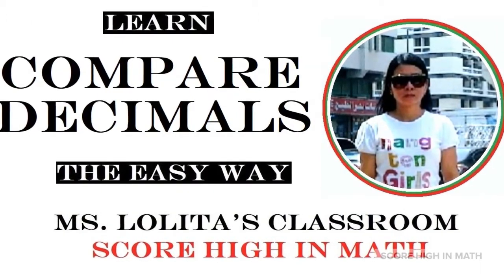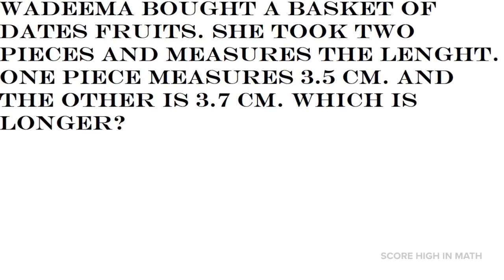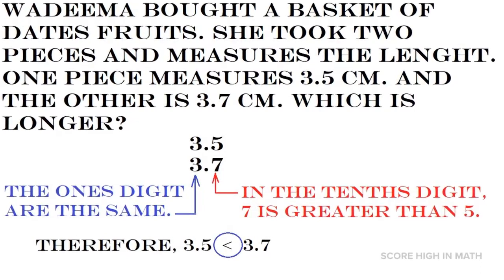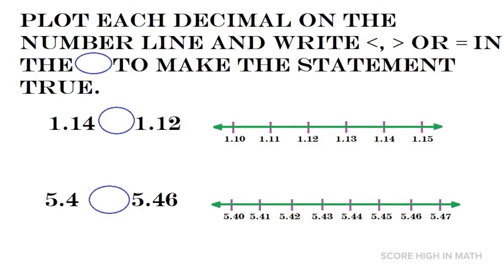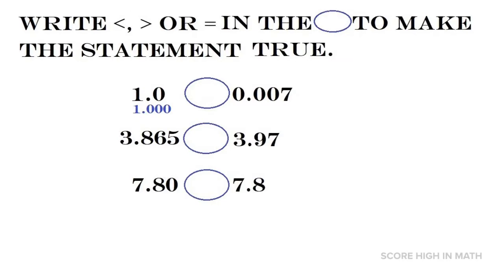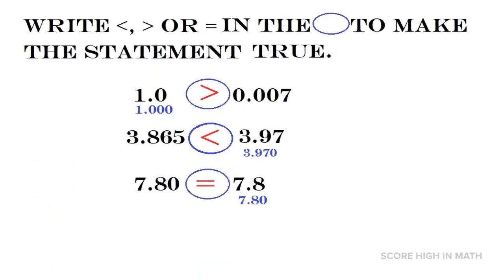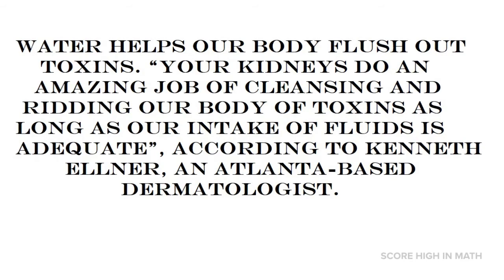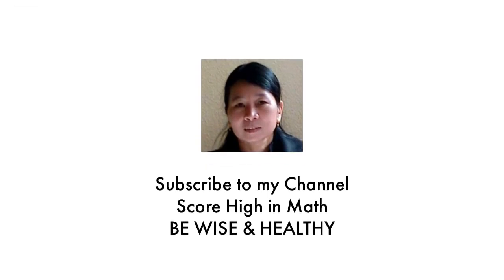COMPARE DECIMALS 👌❤️ Learn it the easy way.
🌼 The easy way to compare decimals.
Photo of Sheikh Zayed: Credit to ADIAS